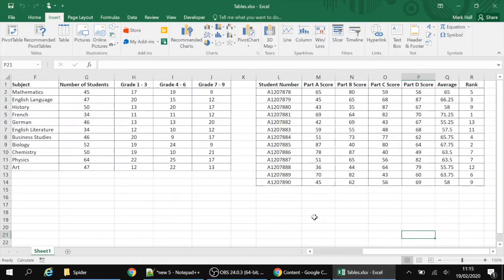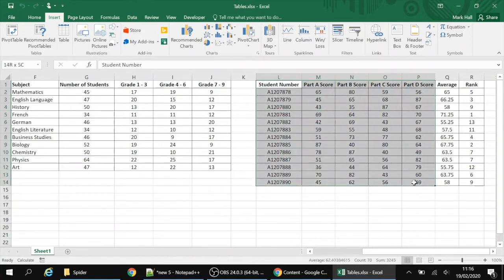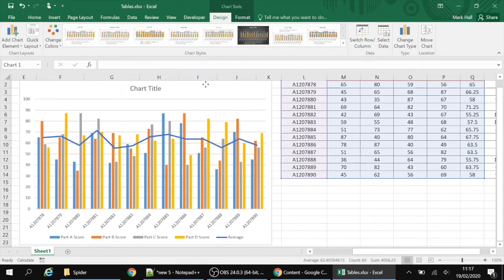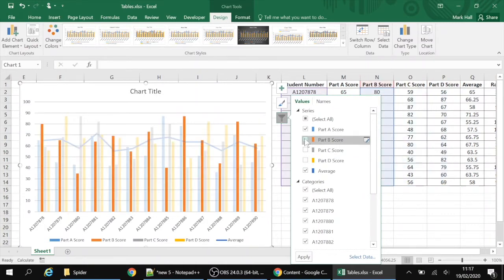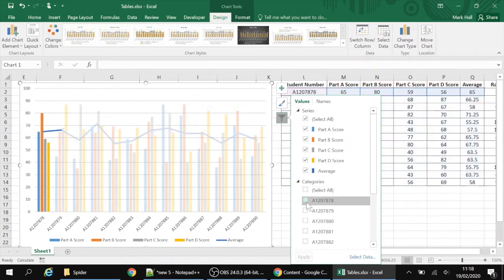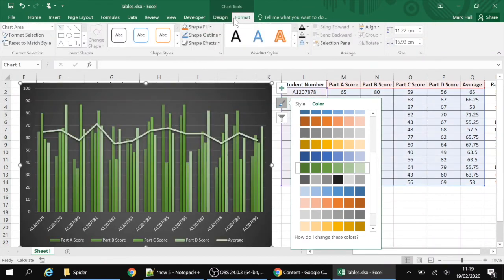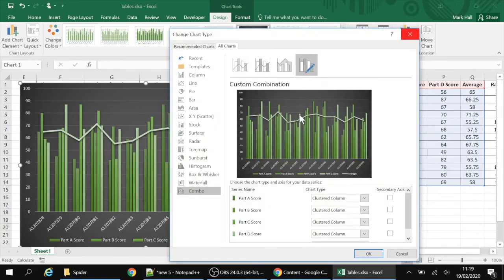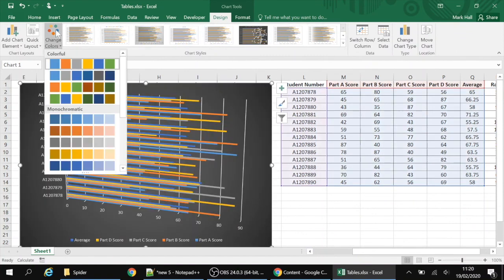Bitesize Excel – Charts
In this video we look at how to create charts in Microsoft Excel